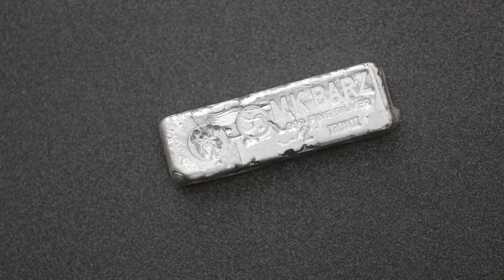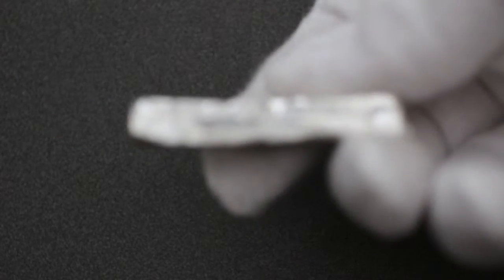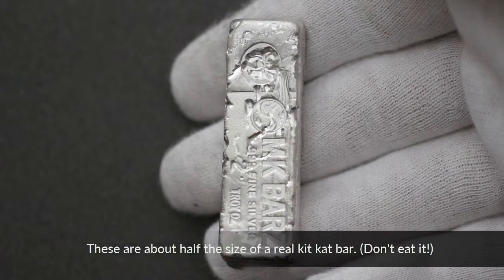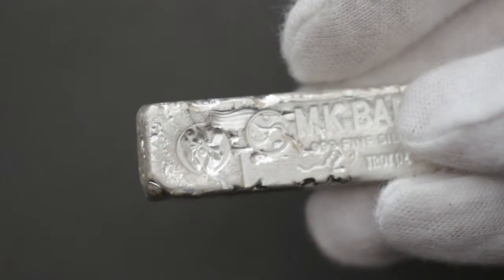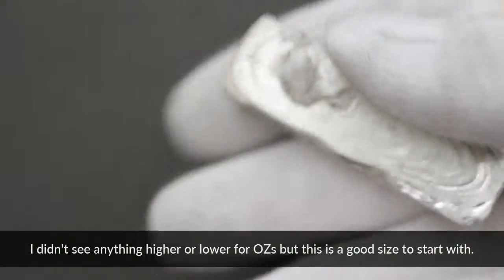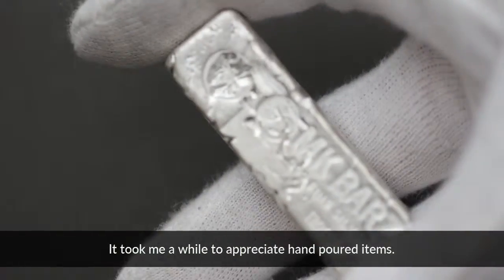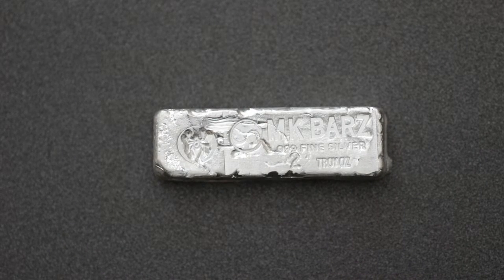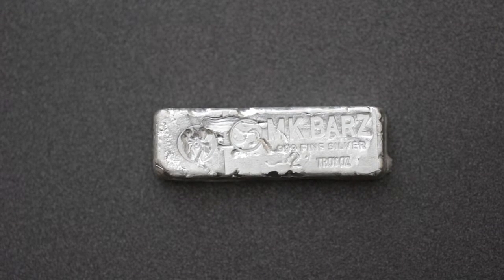MK BARZ AND BULLION - Silver Kit Kat Bar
We all love some kit kats! However, this bar is similar to it, but just made out of Silver!  This is made by MK Barz & Bullion. I picked it up with my large order of hand poured silver, I was a bit jealous seeing it ALL over youtube so I figured I was being made fun of for not having one... so here we are! Enjoy the video.